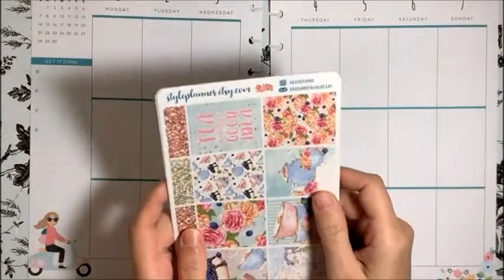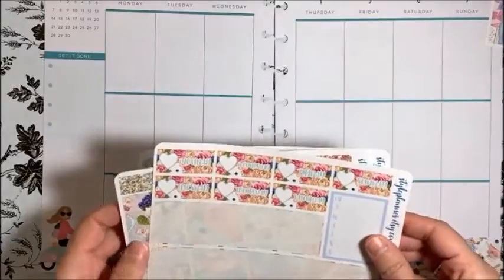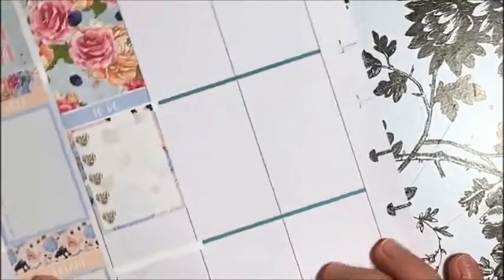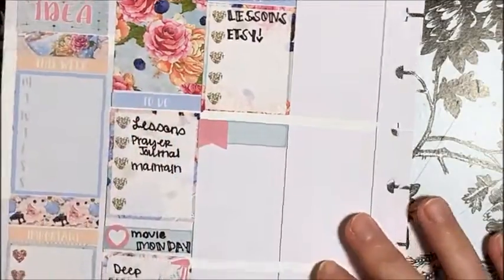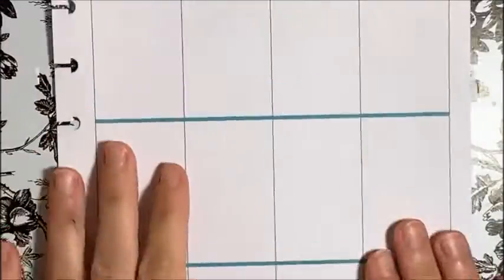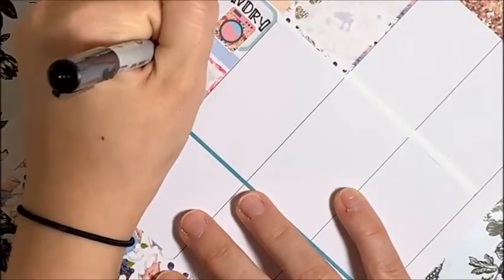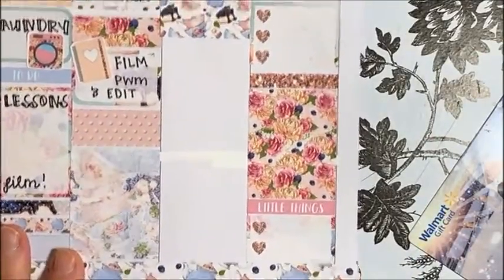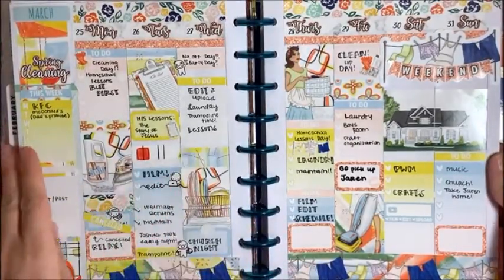Recovered PWM | April 1-7th | Tea Time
Thank you guys so much for watching! This PWM would NOT upload from last week, but I finally went the long way around and got it uploaded. This spread was just too pretty not to share! xoxo